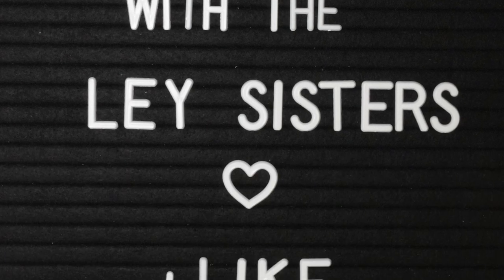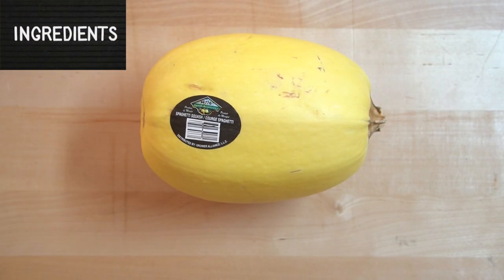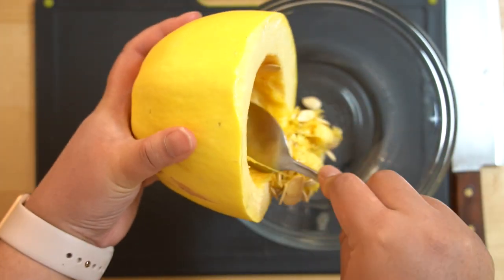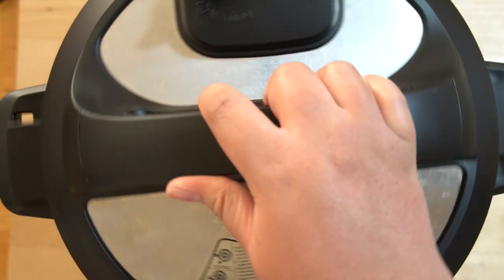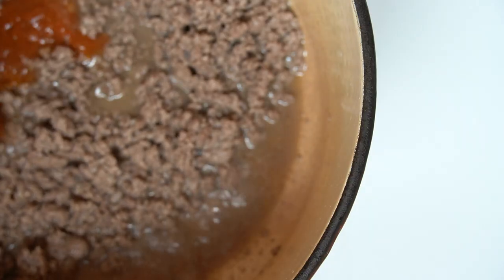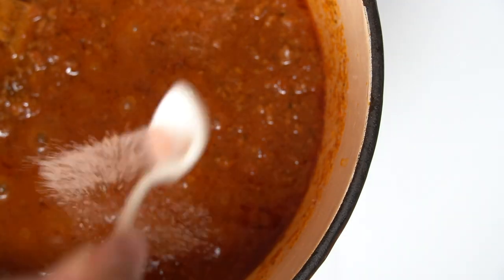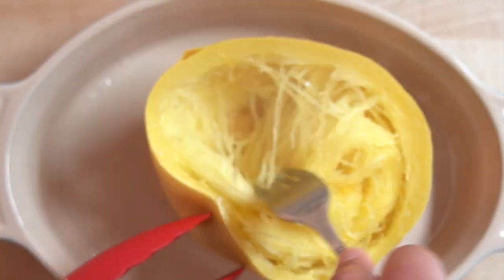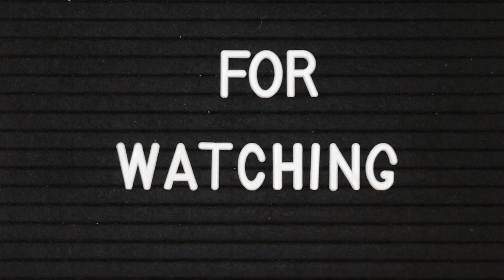Spaghetti & Meat Sauce | spaghetti squash recipe | Cooking with the Ley Sisters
Hello All!

Welcome to Cooking with the Ley Sisters. In today's video, we will be showing you how to make a quick, easy and healthy spaghetti and meat sauce. The spaghetti that we are using is spaghetti squash, which is a great low carb alternative. In addition, we are showing you how to cut spaghetti squash to get those long noodles we all love and how to cook spaghetti squash with an instant pot.  This will be an instant pot spaghetti squash dish.

Ingredients you will need to make this dish:
-1 spaghetti squash
-1 lb ground meat
-1 jar of pasta sauce
-2 tsp of salt
-1/2 tsp crushed red pepper

When you make this dish, please be sure to tag me in your social media photos.